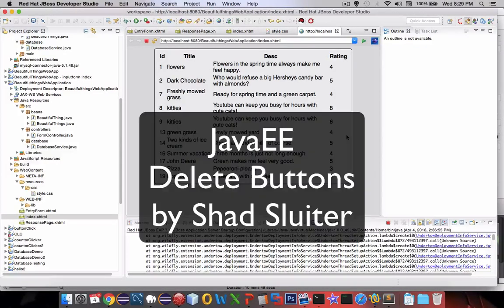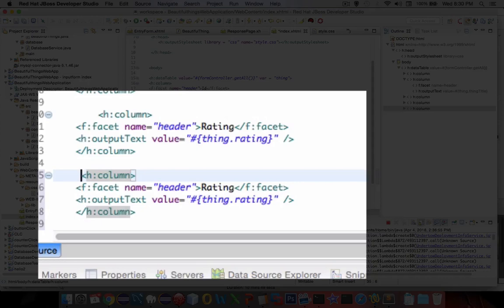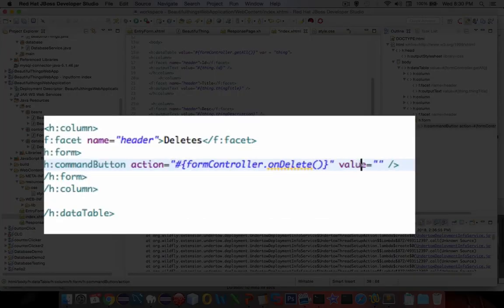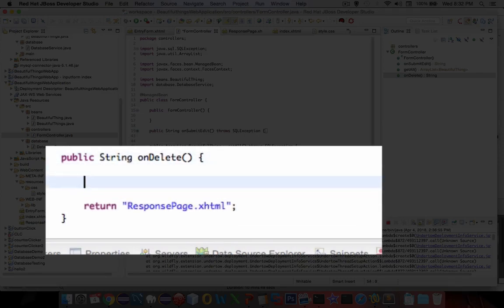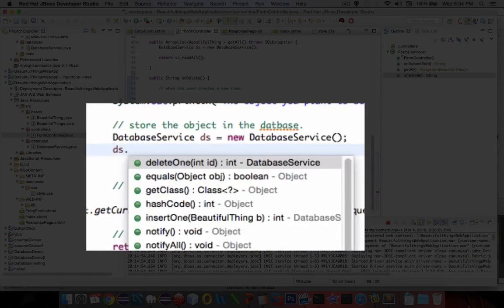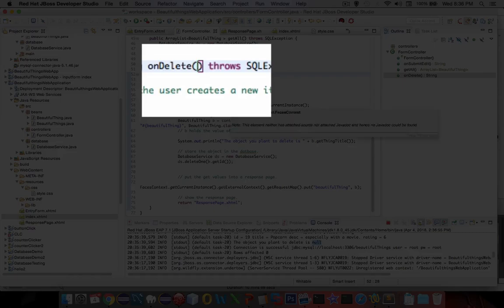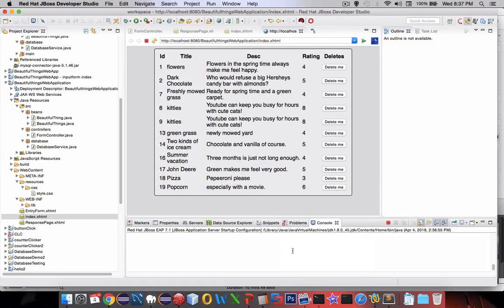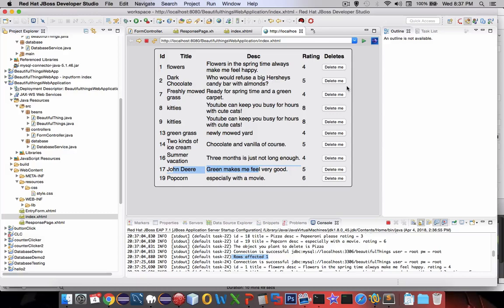JavaEE Web App 20 - Web App 07 - Delete button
Create a delete button in JSF and link it to a method in a form controller class.